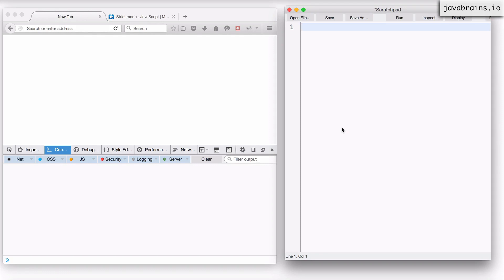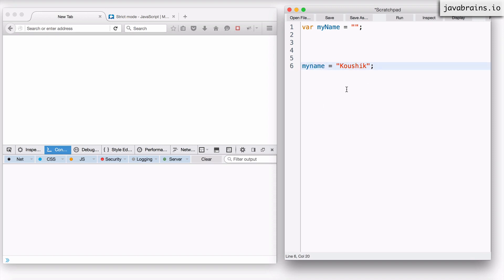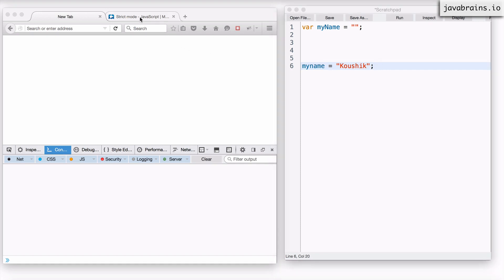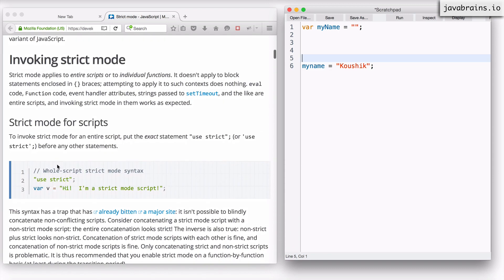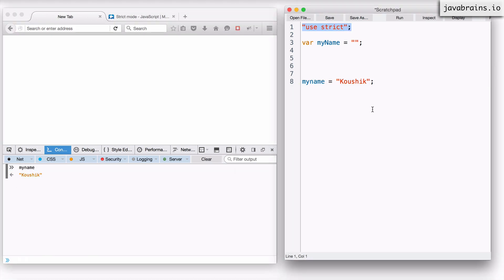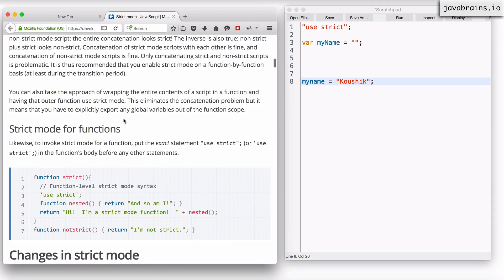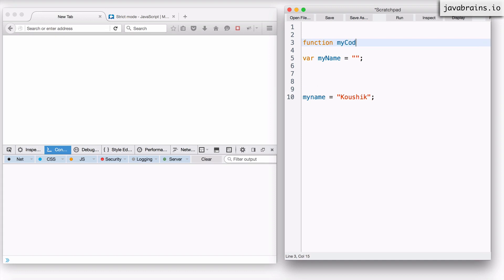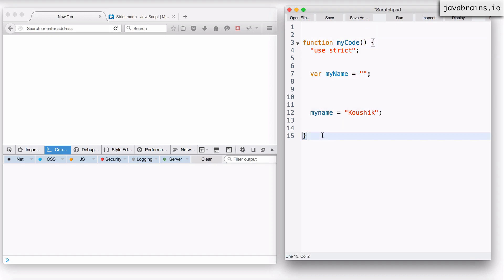Scopes and Closures In-depth 16 - Using Strict mode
Learn to prevent some of the craziness of teh JavaScript engine by using strict mode. You'll be happy you did!